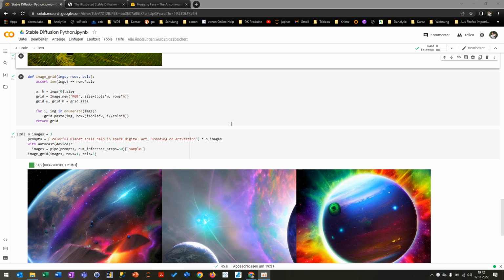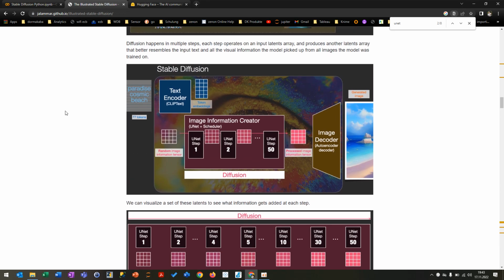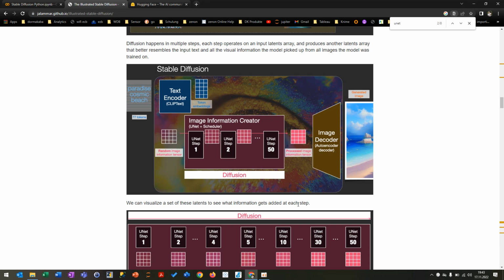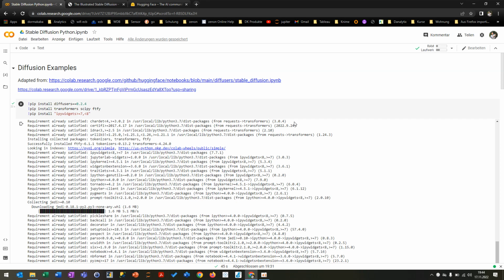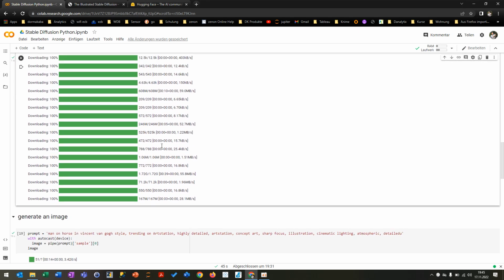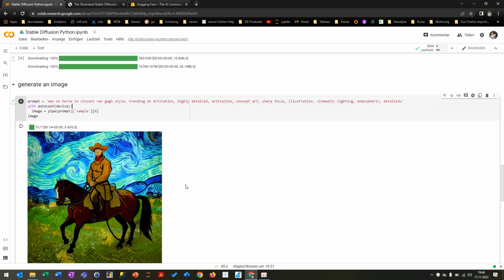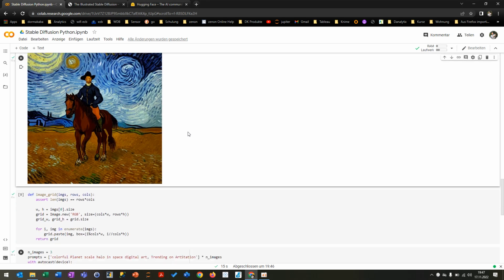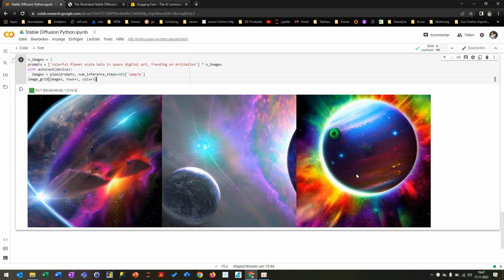Stable Diffusion generate an image like an artist | Python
Today i will talk about Stable Diffusion and how to generate an image like an artist with Python.

Have fun 😉